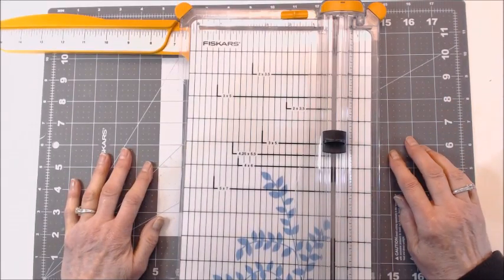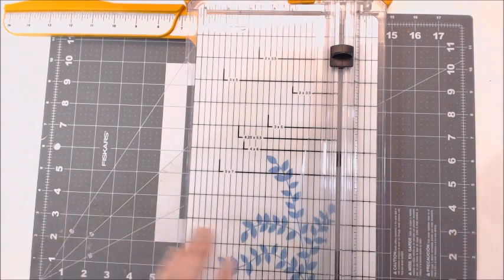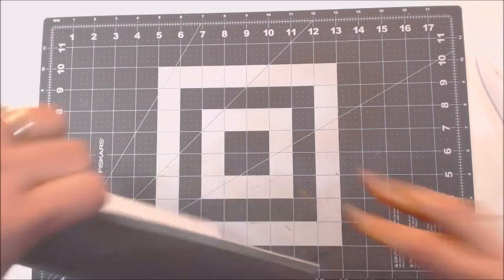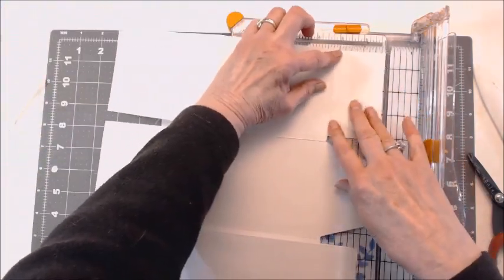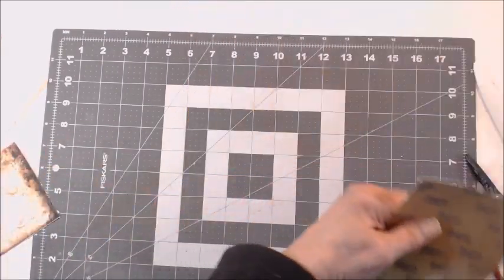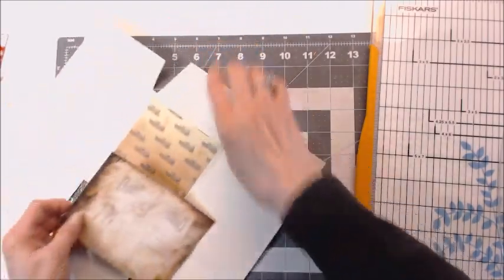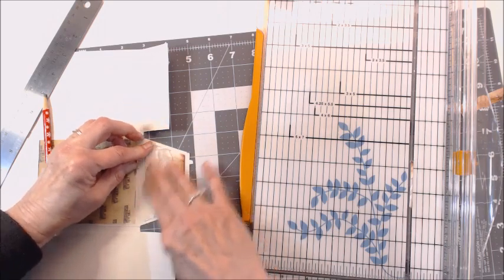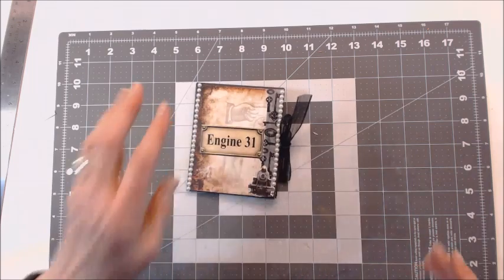One Sheet Wonder Mini-Album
I invite you to visit Crafter’s Castle Blog and enter this month’s Challenge This month’s prize is Rusty Rails digital kit from Taylormadecards4u.  You will see the kit on Crafter’s Castle challenge blog.

(delete your own name and link when you put this in your description box)

Wishing you a blessed day!  The Crafter’s Castle Design Team